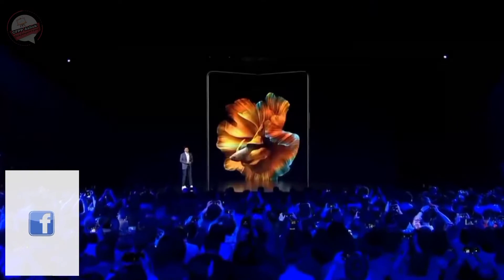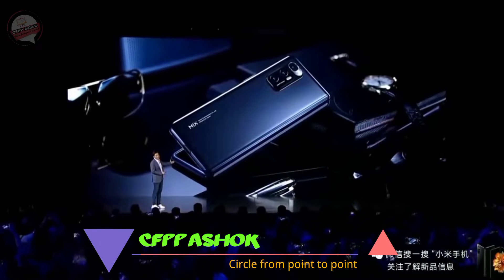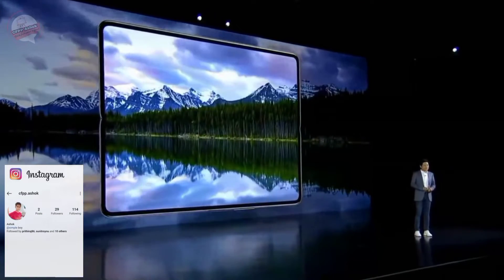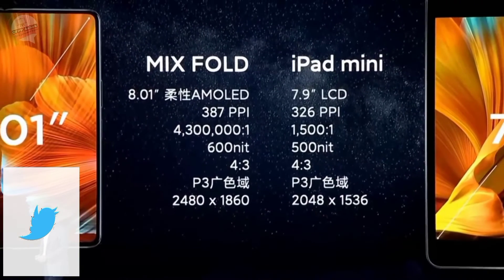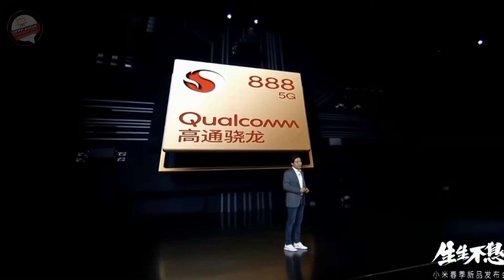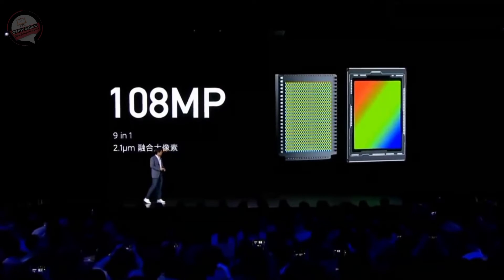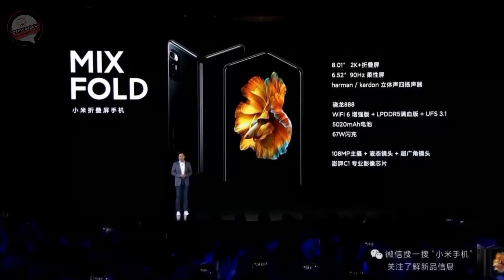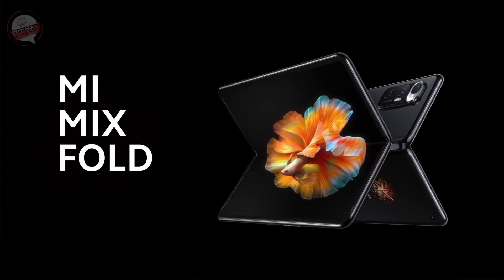Xiaomi mi mix .launch show. cfpp ashok. 4M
Xiaomi  mi  mix fold

￼RAM👉12GB / 16GB LPDDR5 3200MHz

￼Battery👉5020mAh
                 👉Non-Removable Li-Polymer Battery

￼Front Camera👉20MP

￼Back Camera👉
                            108MP (Main)
                            13MP (123° Ultra Wide)
                              8MP (Telephoto)

Specification Overview👉

The Xiaomi Mi MIX FOLD has 8.01 inches Foldable OLED display and secondary 6.5 inch cover display. In the performance section, Xiaomi Mi MIX FOLD features 2.84GHz Octa-core Qualcomm SM8350 Snapdragon 888 processor. The GPU of the Xiaomi Mi MIX FOLD is Qualcomm Adreno 660. It has 12GB / 16GB LPDDR5 RAM and 256GB / 512GB UFS3.1 internal storage option. In the camera section, Xiaomi Mi MIX FOLD has triple camera setup in the back. It features 108MP (Main) + 13MP (Ultra Wide) + 8MP (Telephoto) rear camera and 20MP front camera. In the power section, Xiaomi Mi MIX FOLD has 5020mAh Li-polymer battery with 67W fast charging support. It supports Dual SIM 5G connection.

Xiaomi Mi MIX FOLD Price in BD and Launch Date

Price BDT 👉  130999 (Expected)
Release Date 👉.  2021
Variant 👉  12GB RAM + 256GB Storage